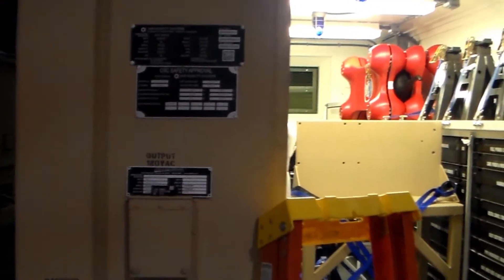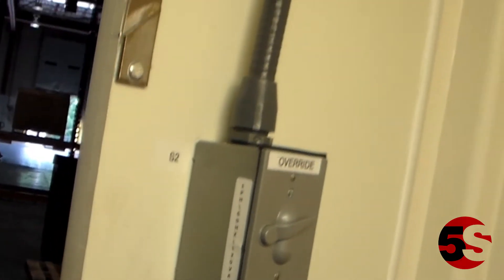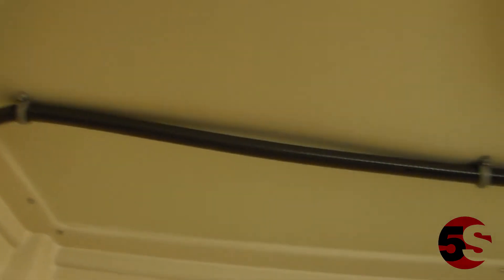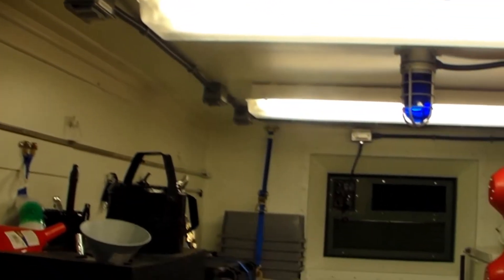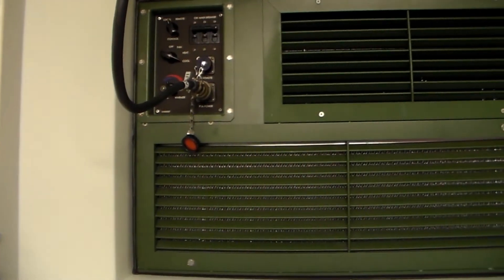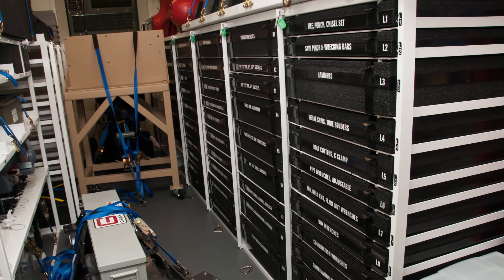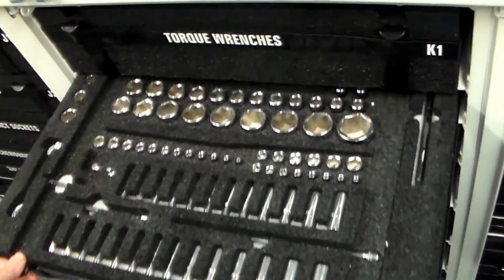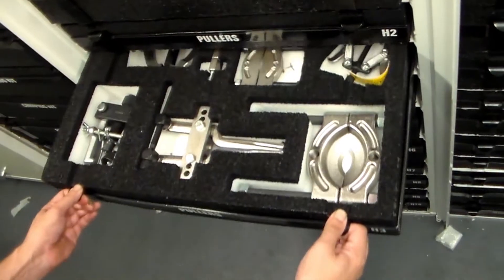Extreme Tools - KipperTool Keeping Military Automotive on the Road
Standard Automotive Tool Set (SATS)- All Aluminum Shelter, 1900 Tools, 1 Kit

Kipper Tool Company delivers an engineered tool system using commercial off-the-shelf products and those tailored to meet customer needs, both for commercial applications and in accordance with military specifications. Kipper Tool aspires to deliver the best industrial and aerospace tools available while complying with the Buy American Act and Trade Agreement Act.